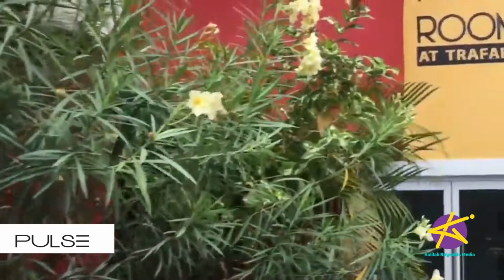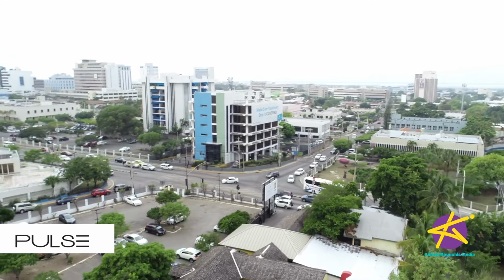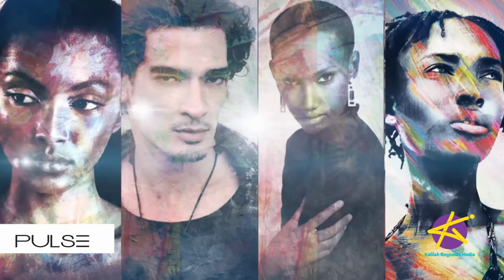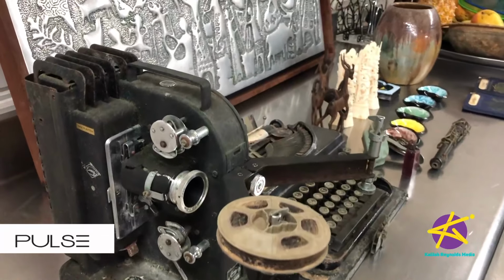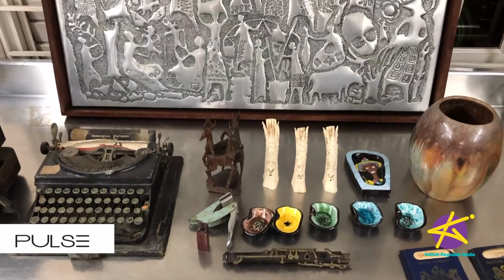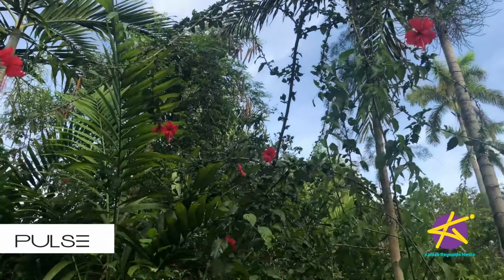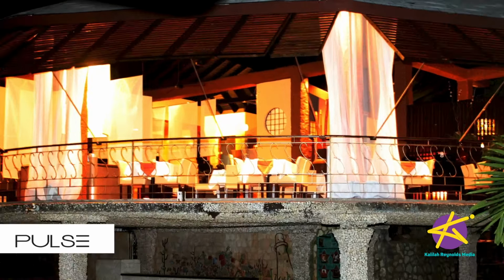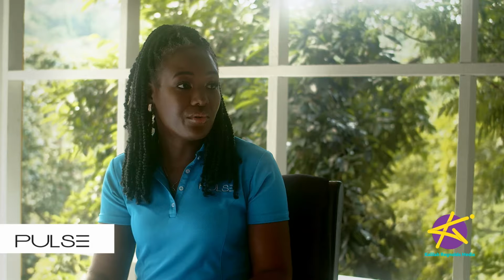Pulse Investments New Business Model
Real estate is a big part of the Pulse Investments portfolio. Both Villa Ronai and here, at Pulse Center on Trafalgar Road, boast several shops, restaurants and residential suites making them ideal locations for your one stop shop.

Our Managing Director of Property and Leisure at Pulse Investments, Safia Cooper, sat with Kalilah Reynolds to discuss the various operations that fall under the PULSE Investments umbrella.